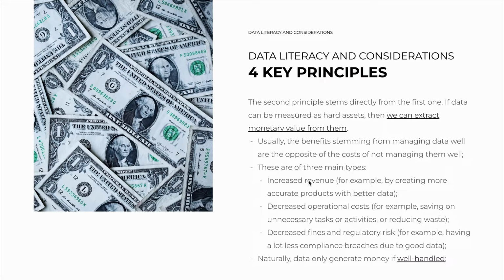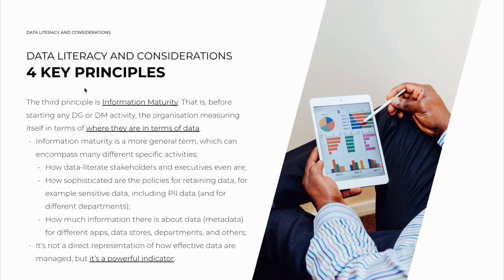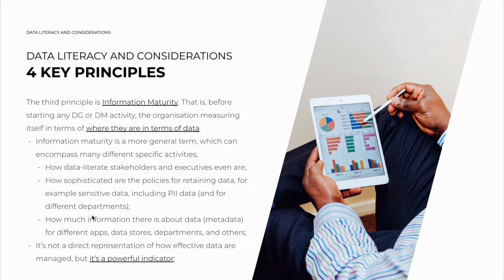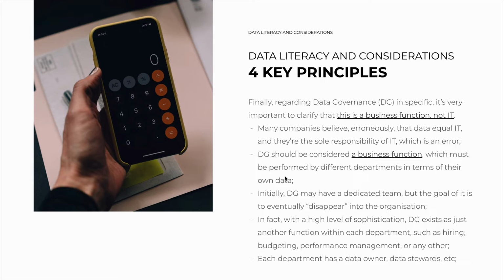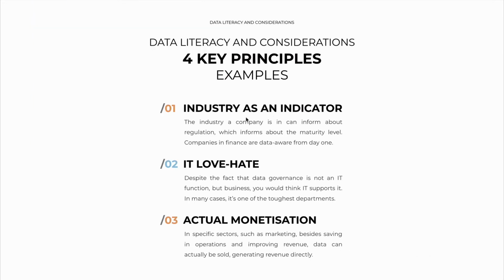"Introduction to Data Quality and Data Management" Course Preview: 4 Key Principles